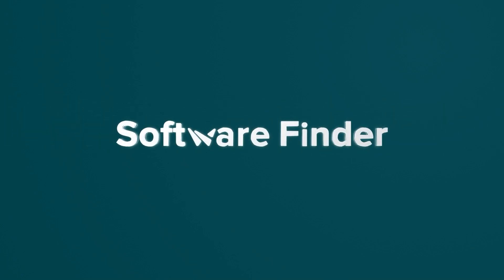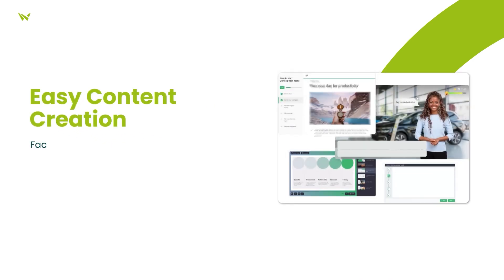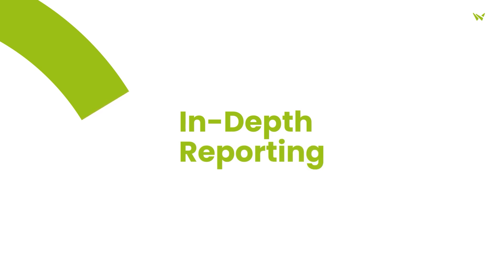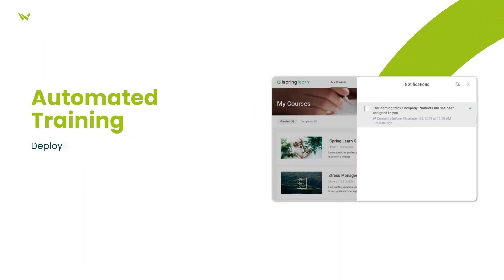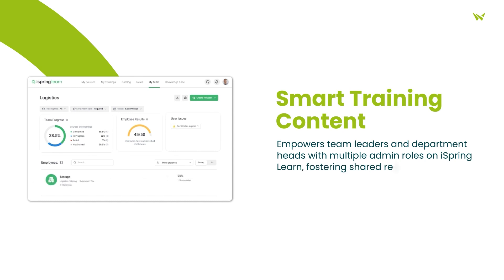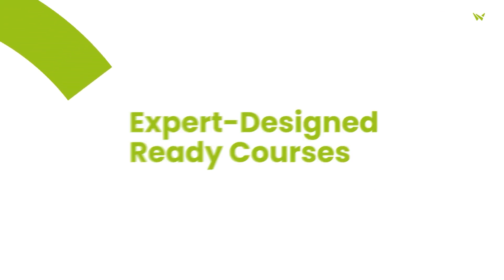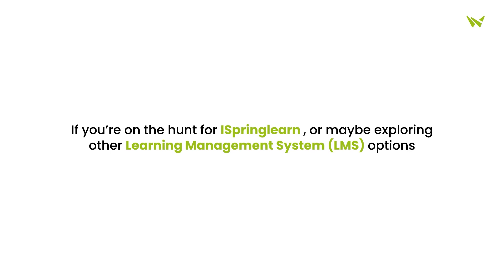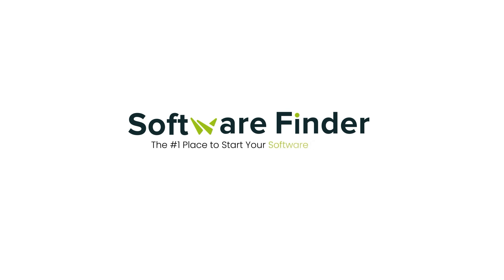iSpring Learn LMS: A Comprehensive Software Review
Discover its features, read user reviews, and request a free demo to see how it can enhance your learning experience.

But hold on, there's more! Don't stick to just one choice. Visit softwarefinder.com to explore other top LMS options that suit your needs.

Take the leap towards better learning with iSpring Learn LMS. Join our satisfied users and improve your learning journey today. Just click to start!